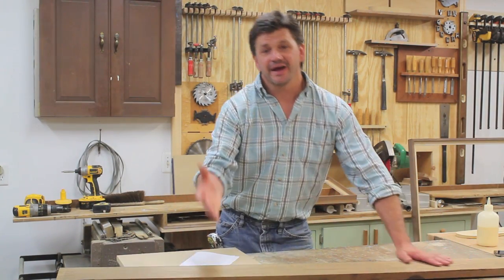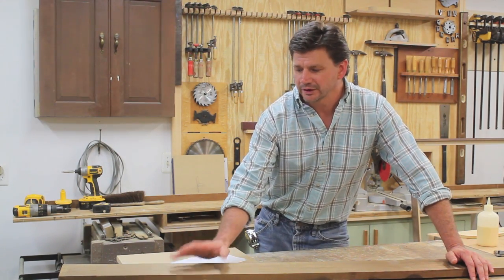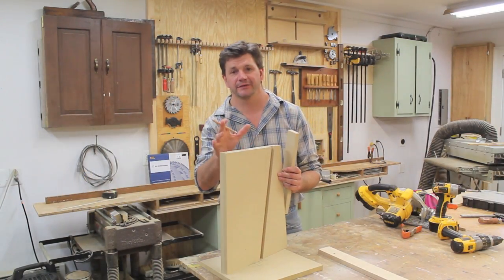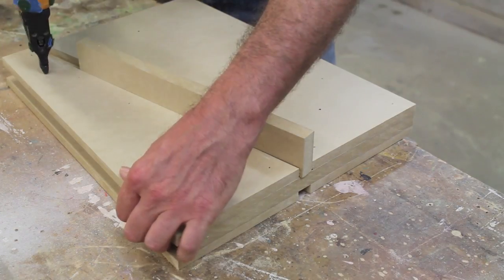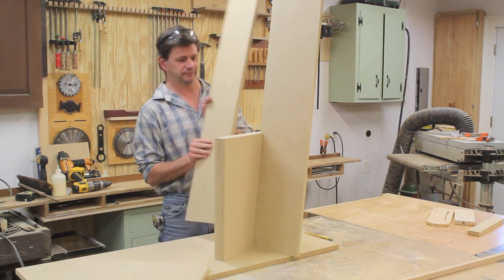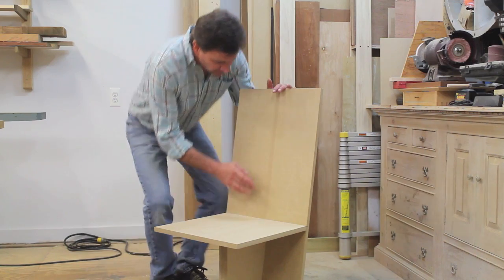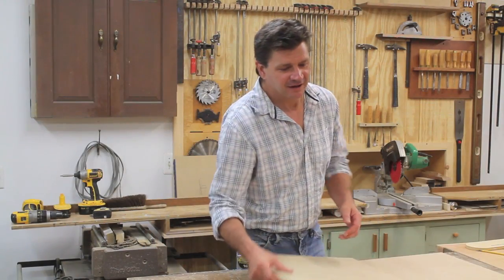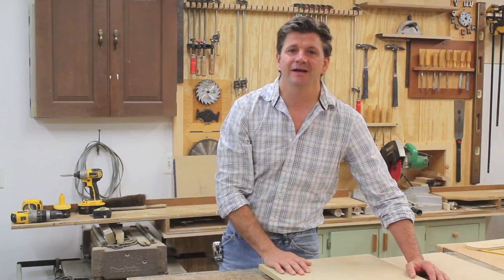Build a full size Model Chair with MDF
Congrats to the viewers who guessed the mystery wood from last week's video. It's Thermally Modified Poplar...or Baked Poplar that is "cooked" to give it a beautiful dark color. It makes a great substitute to Walnut and will be great for making custom frames and other woodworking projects. give Baked Poplar a try. Also, here's the model for a custom chair design I will be building in future videos.